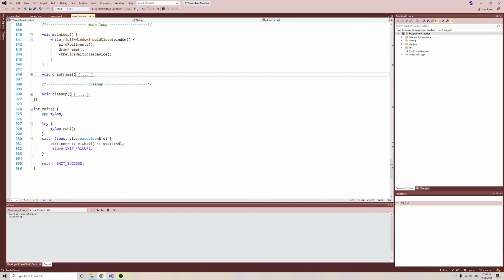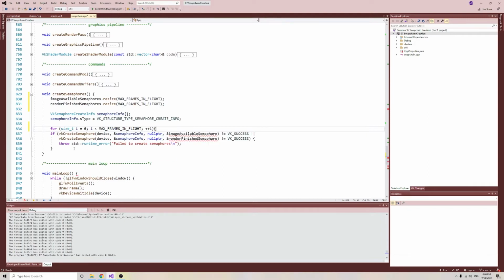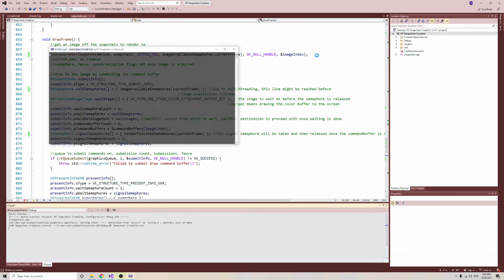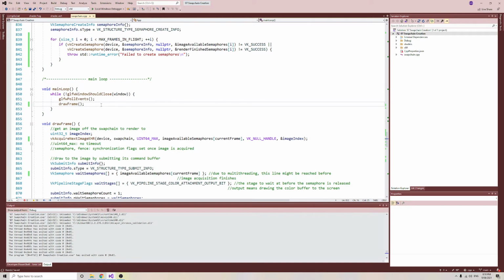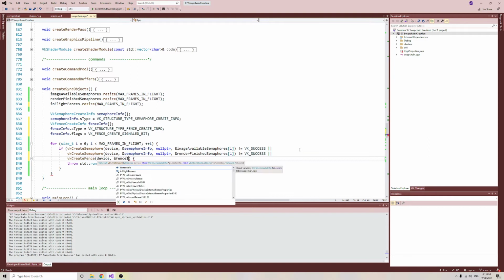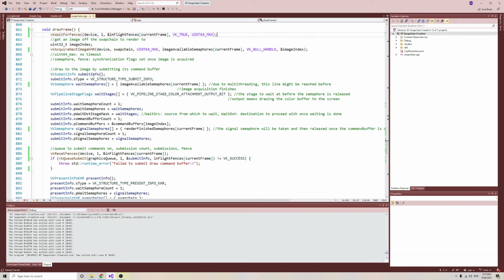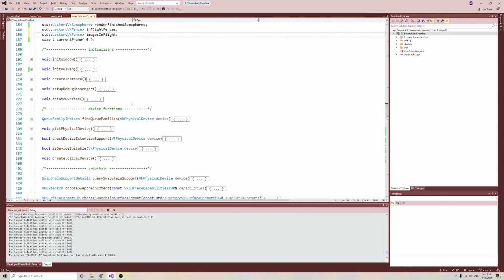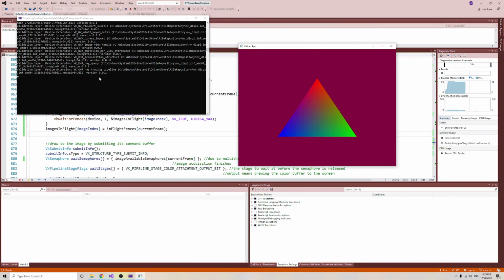Vulkan Tutorial 14: Multithreaded Rendering (deprecated)